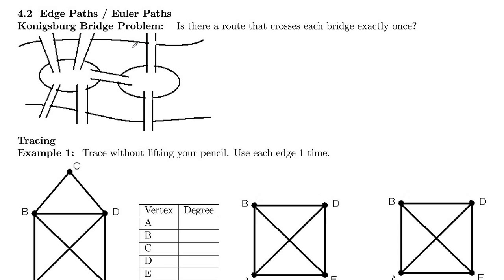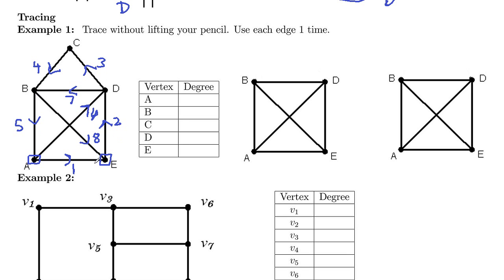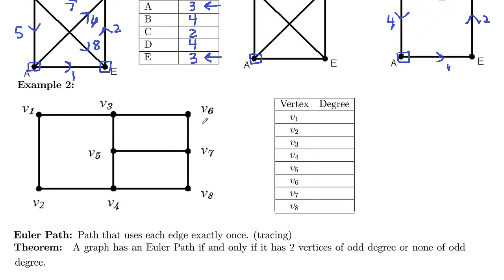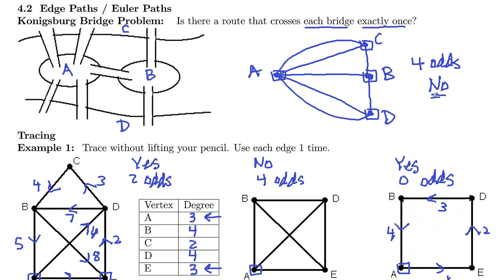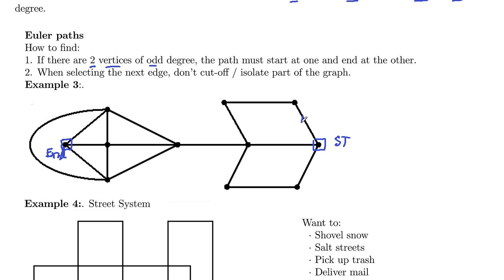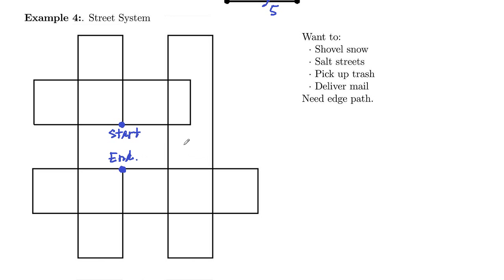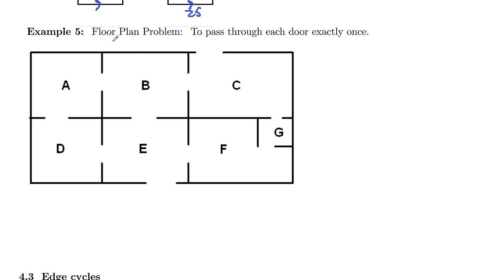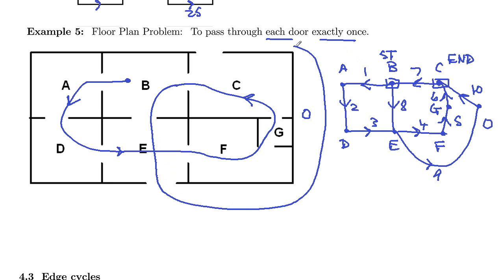Math 103 2-3-22